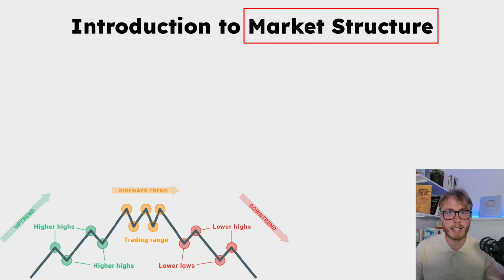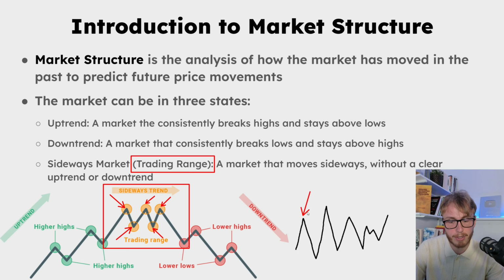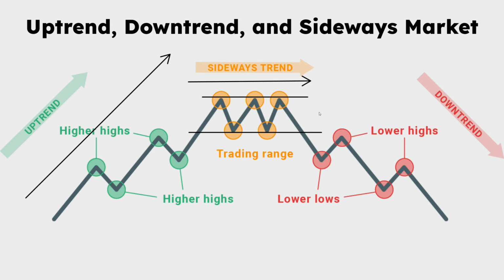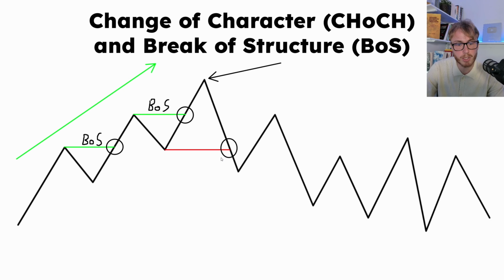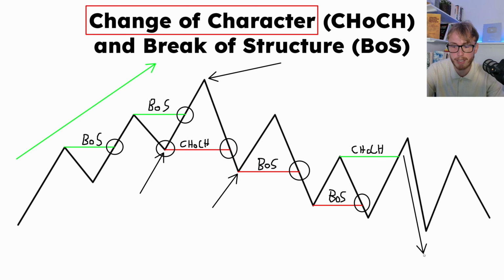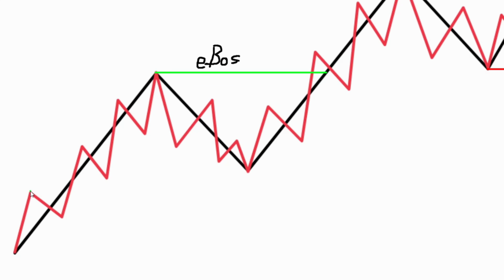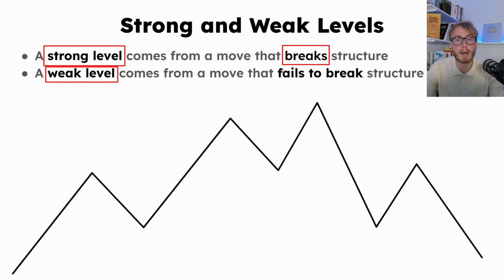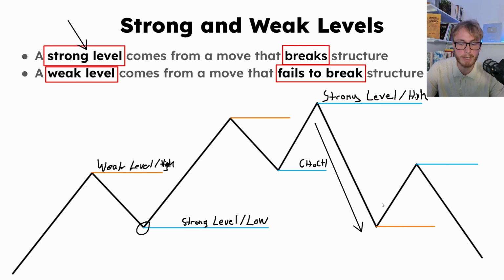Smart Money Trading Strategy 🧩 (SMC Market Structure)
❤ If you found it helpful, consider checking out these free bonuses and trading tools to support your journey! 👇

📈 Smart Money Market Structure Explained! (SMC Trading Strategy) 📉

In this video, we break down market structure using Smart Money Concepts (SMC) to help you identify uptrends, downtrends, and trading ranges like a pro. Master Break of Structure (BOS) and Change of Character (ChoCh) to refine your smart money trading strategy and take better trades! 🚀

This is a clip from our full Smart Money Trading Course available for FREE on YouTube.